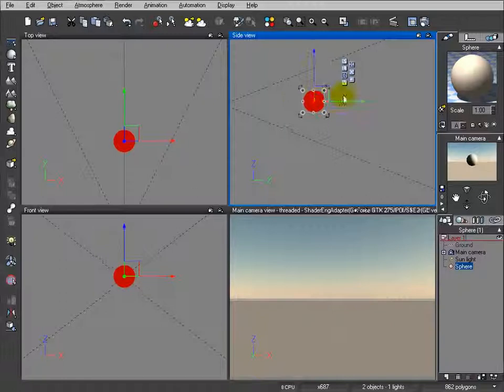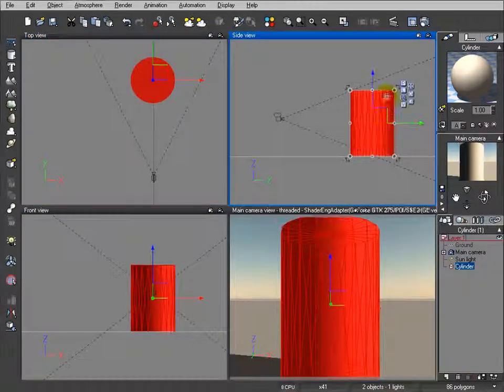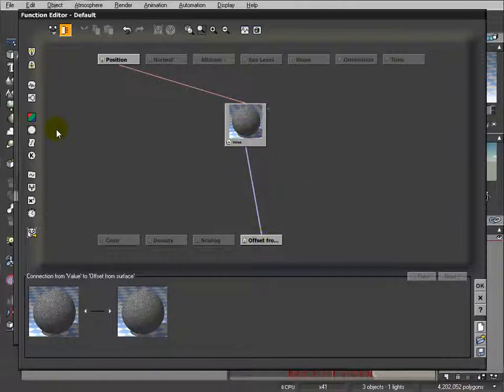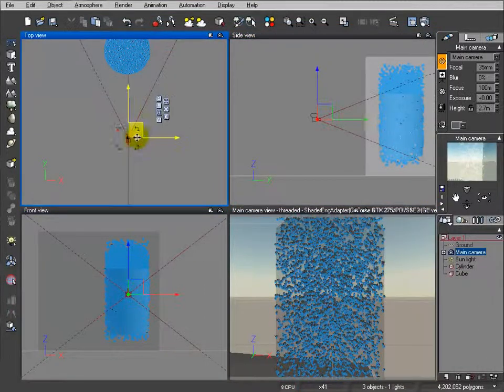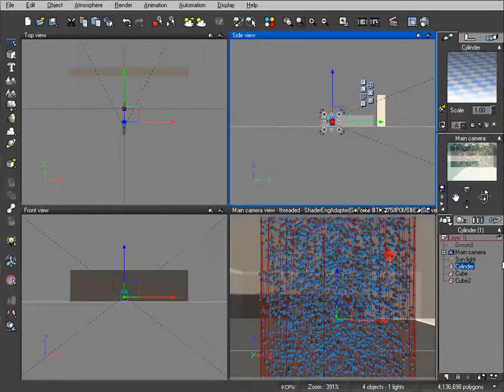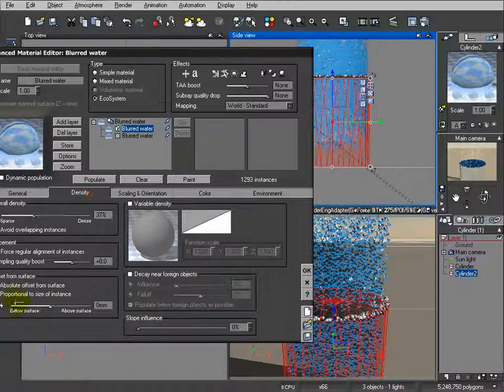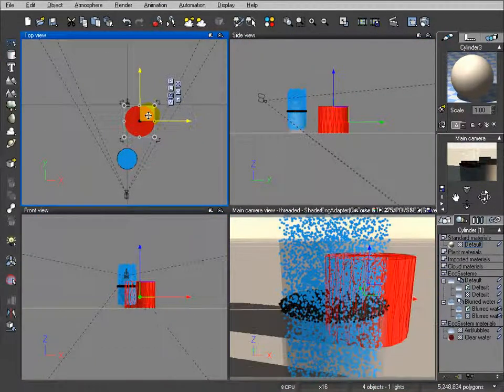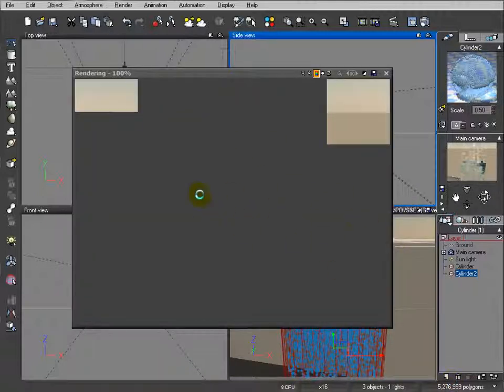Creating air bubbles. [vp5]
Air bubbles material.
Object distribution.
3D ecosystem.